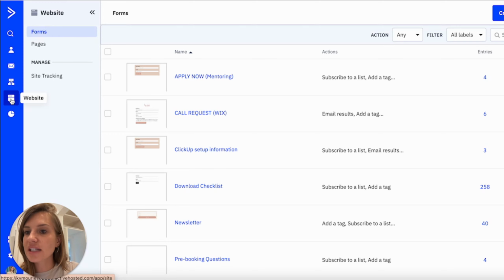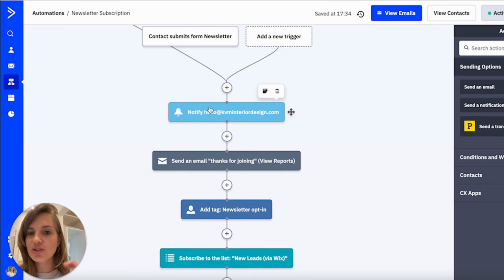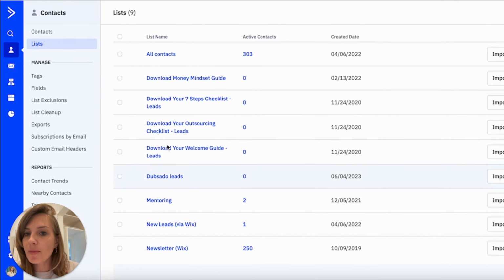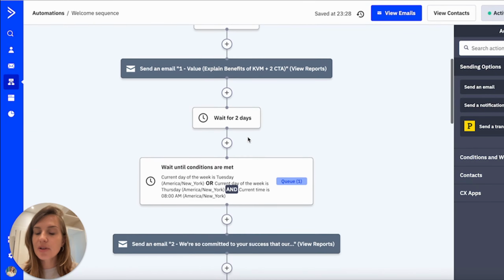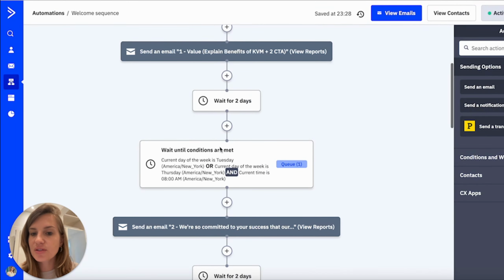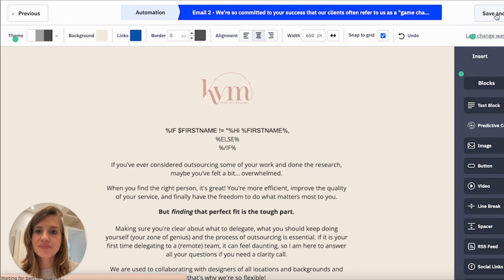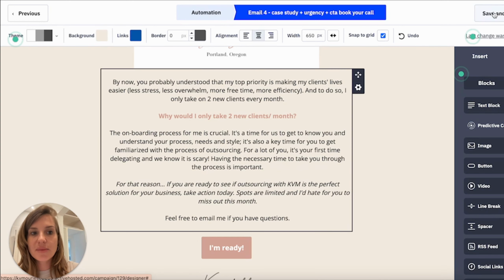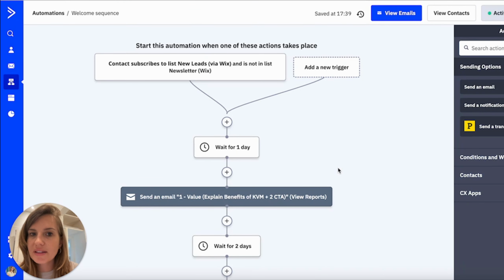Interior designers: How to convert more leads into paying clients [tutorial]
Why do you need an email list for your small business?
What is a welcome sequence and how do you build one using the ActiveCampaign?
We'll cover that in this video.
I free interior designers to focus on what matters most by supporting them with an amazing team who takes on the tasks outside their zone of genius/ expertise. With our help, they can grow their business without the costs and hassle of full time employees.

Let's build a business that brings you more joy, time and money freedom. Ready?

By freeing up some of their time, they can focus on
🪄 Design! More time to feel inspired and creative
🪄 Their clients and business growth strategy (you're not just a designer but a CEO)
🪄 Rest & a lifestyle that brings them plenty of joy

/ / / WHAT'S NEXT? / / /
🎁 Download your FREE 3 STEPS GUIDE to outsourcing your interior design tasks the RIGHT way